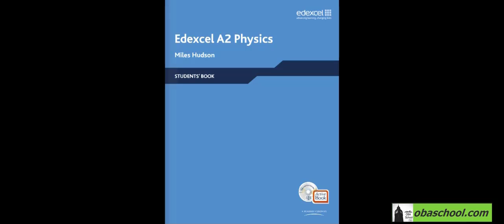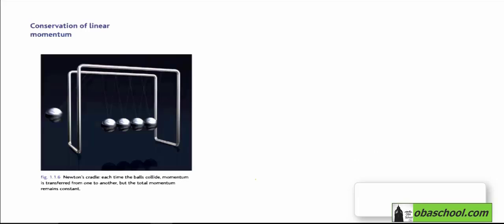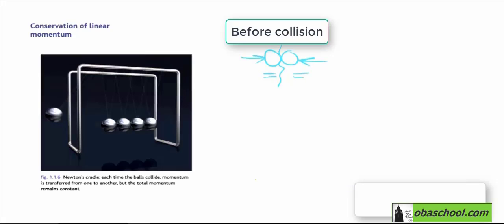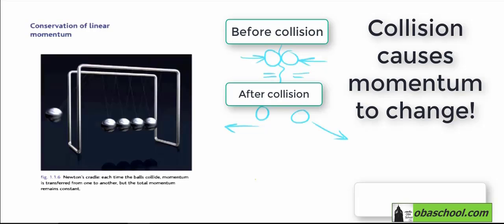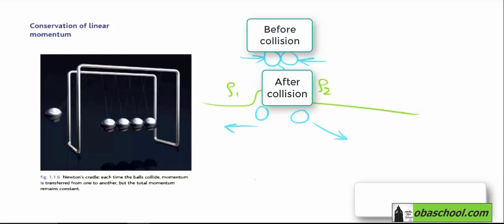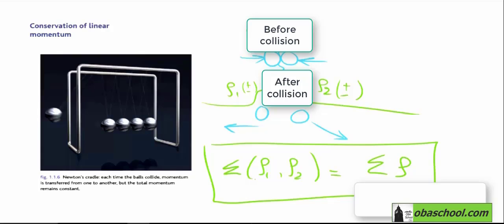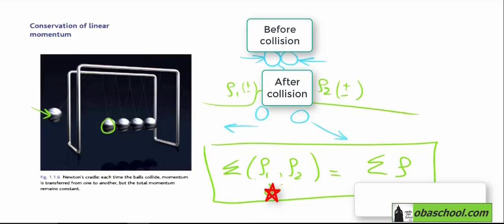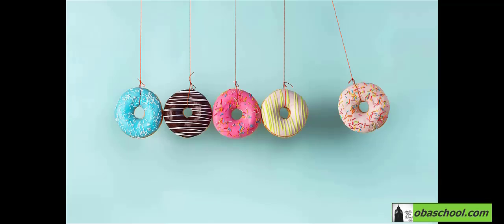Conservation of linear momentum 1